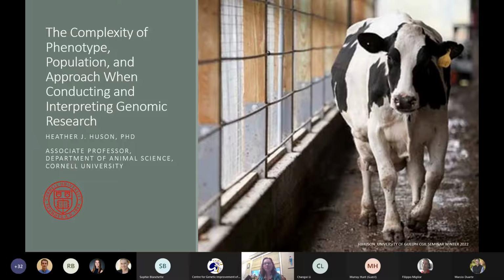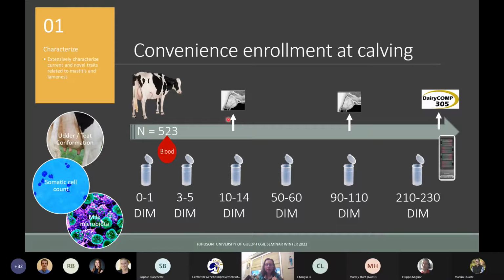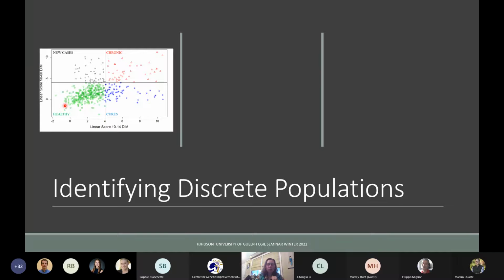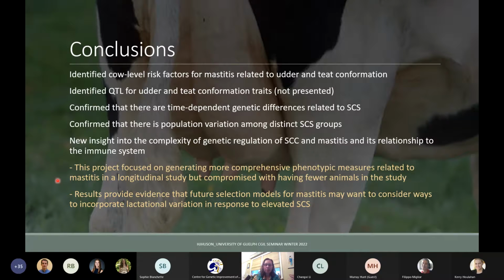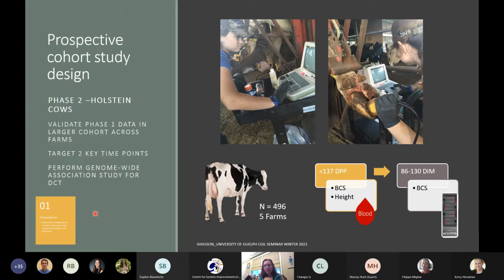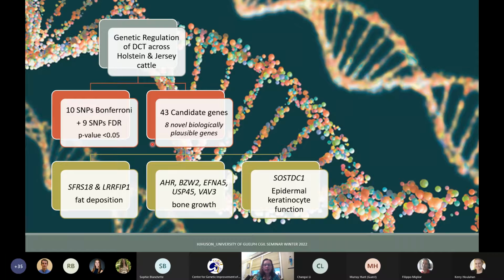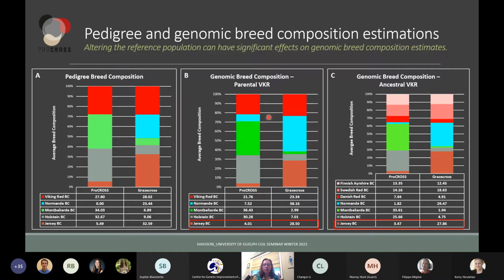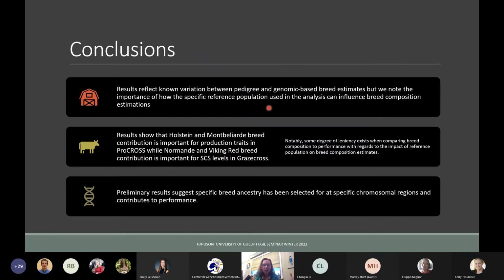CGIL seminar Winter 2022 - Dr. Heather J Huson